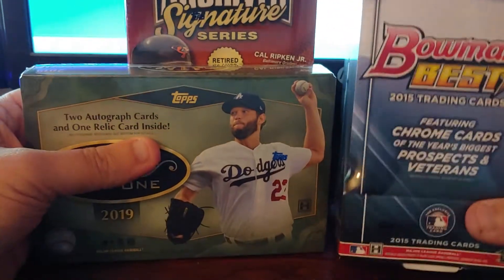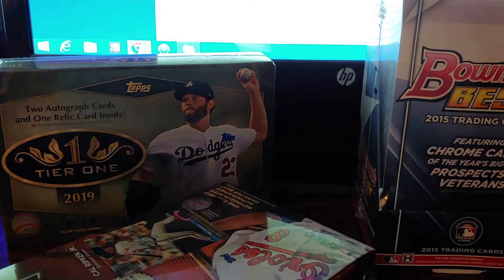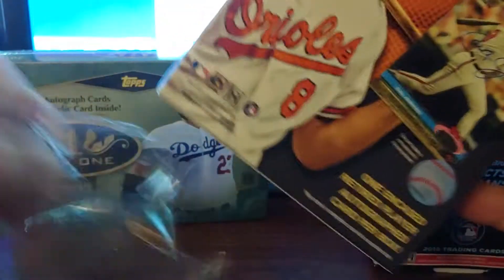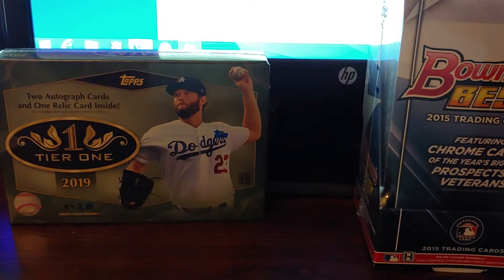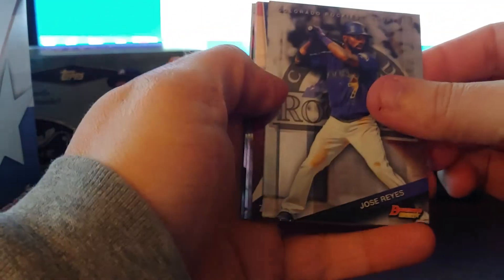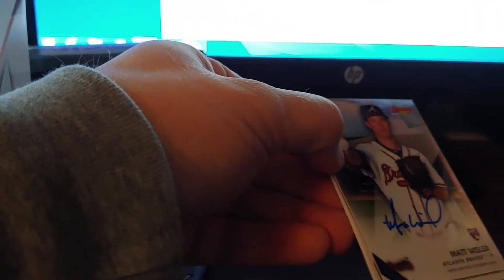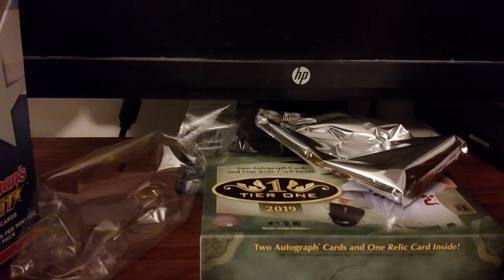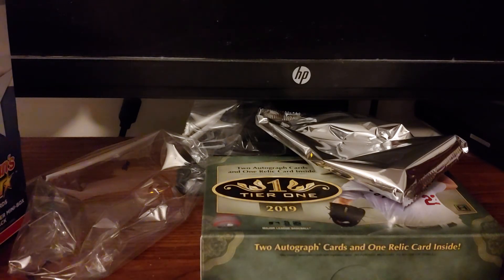2015 Bowman's Best and 2019 Topps Tier One and Archives Signature Series Box Breaks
Belated loading of the last part of my Black Friday Blowout Cards purchase. I still have not heard back from Topps on the Correa, so it's doubtful I am going to get anything for it. At least Tier One had a bonus auto